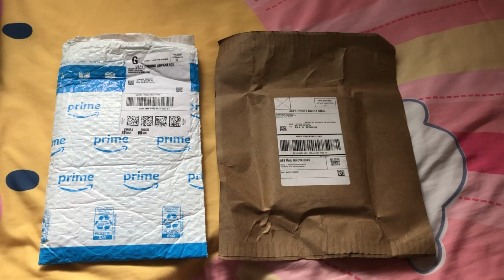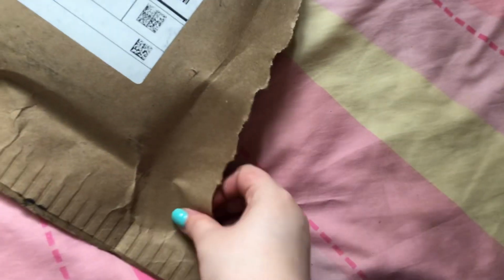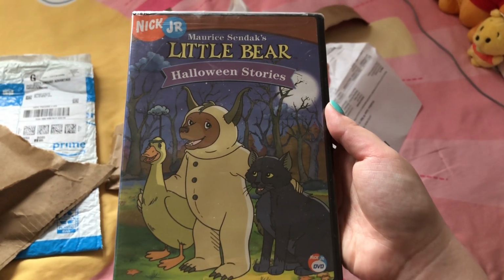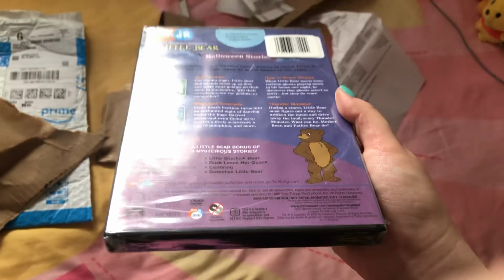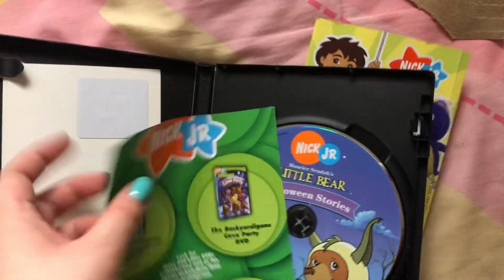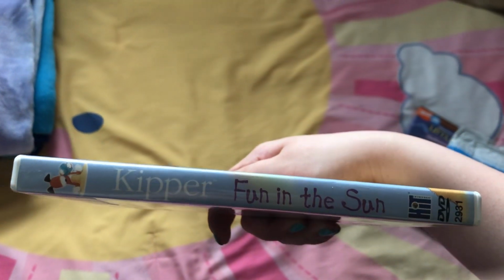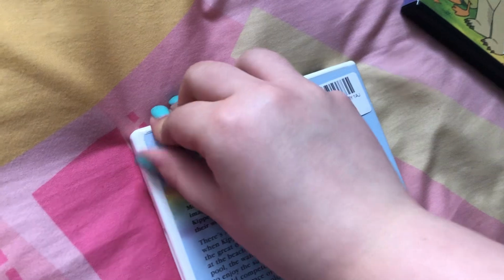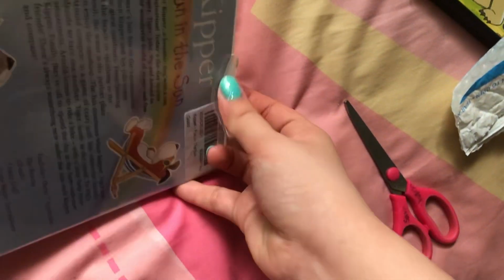Unboxing and Reviewing 2 More DVDs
0:00 Intro

0:23 Package 1

2:34 Little Bear Halloween Stories (2006) 🐻🎃👻

Episodes:

Goblin Night (January 4, 1999)
Moonlight Serenade (January 4, 1999)
How To Scare Ghosts (June 11, 1997)
Thunder Monster (January 25, 1999)

Plus A Little Bear Bonus of 8 Mysterious Stories!

Under The Covers (October 15, 1997)
The Campfire Tale (May 27, 1997)
Night of The Full Moon (November 25, 1996)
Up All Night (November 20, 1995)
Little Sherlock Bear (October 8, 1996)
Duck Loses Her Quack (February 21, 2000)
Exploring (November 27, 1995)
Detective Little Bear (February 21, 2000)

5:59 Package 2

6:38 Kipper The Dog Fun In The Sun (2003) ☀️🏖️

Episodes:

The Rescue (January 28, 1999) (UK)
Clouds (November 4, 1999) (UK)
Crazy Golf (November 11, 1999) (UK)
Water Water Everywhere (February 10, 2000) (UK)
The Big Race (October 5, 2000) (UK)
Arnold on Wheels (October 12, 2000) (UK)
The Farm (December 21, 2000) (UK)

10:00 Outro